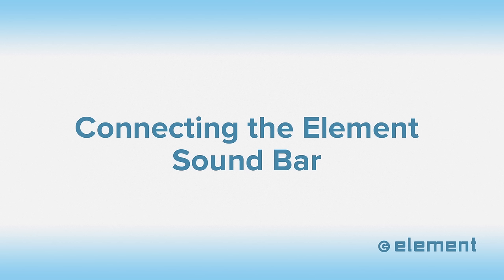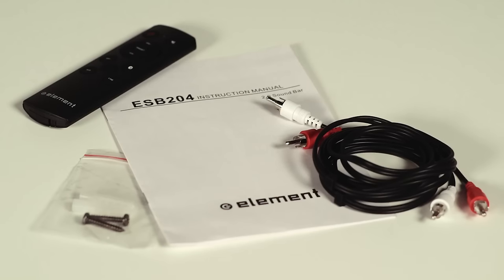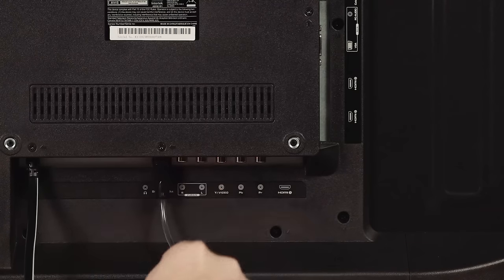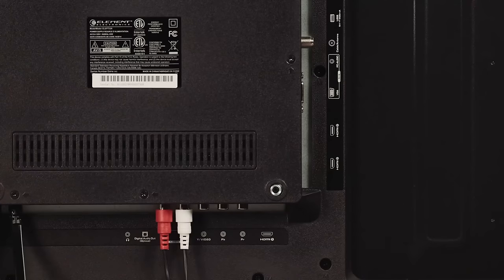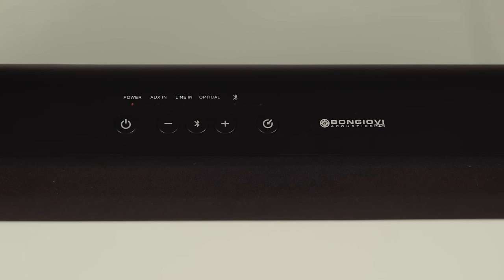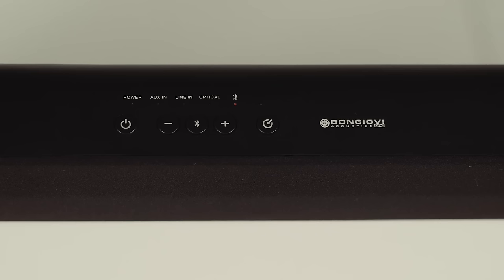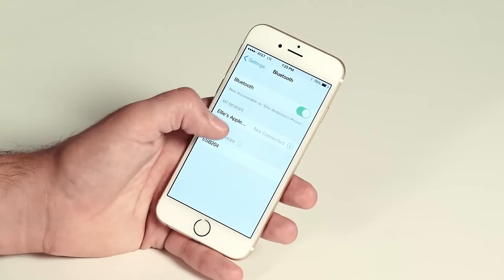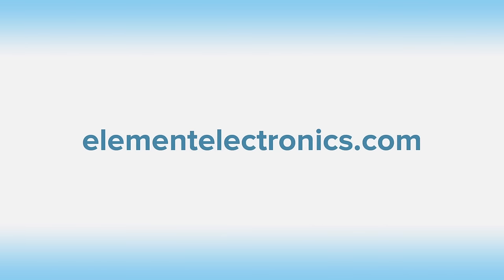Connecting a Sound Bar to an Element TV